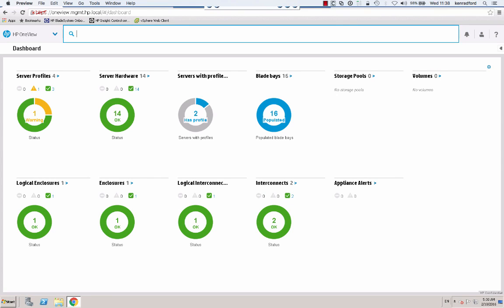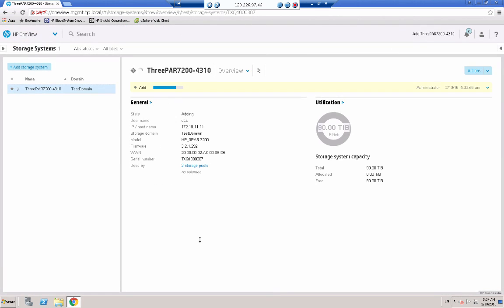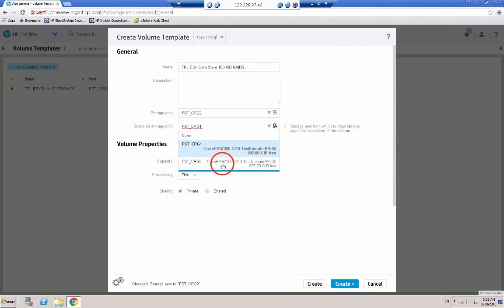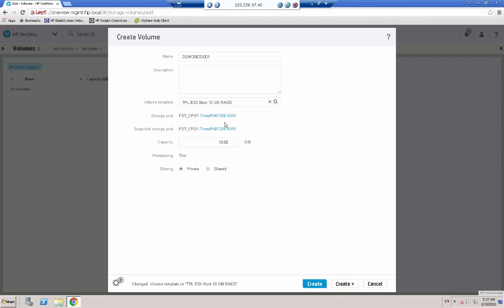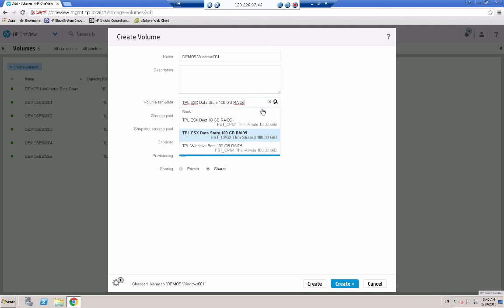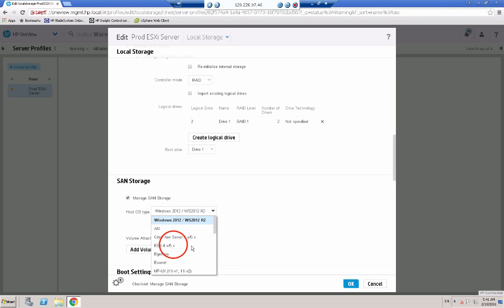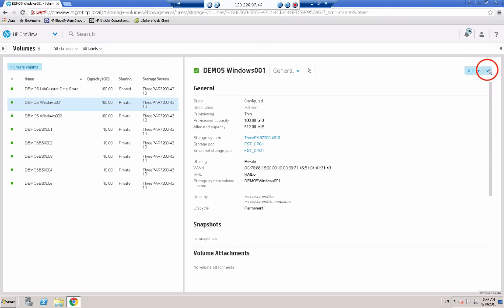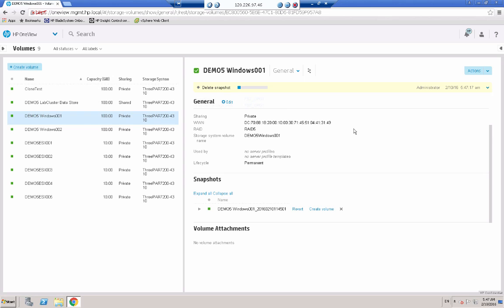HPE OneView Manejar el sistemas de Storage